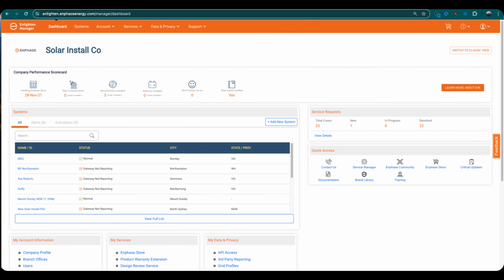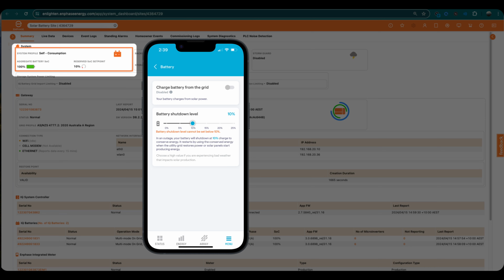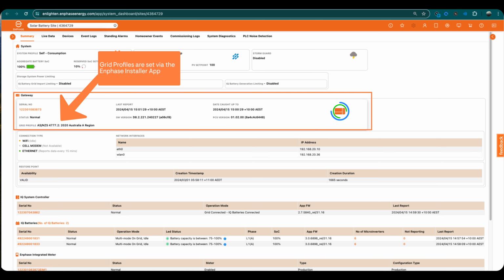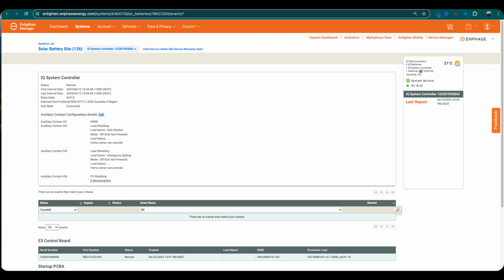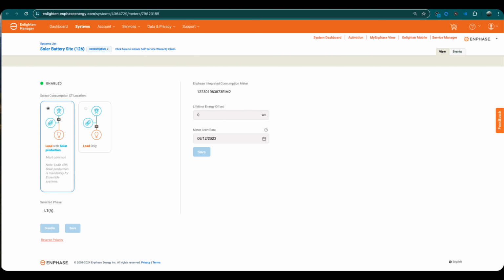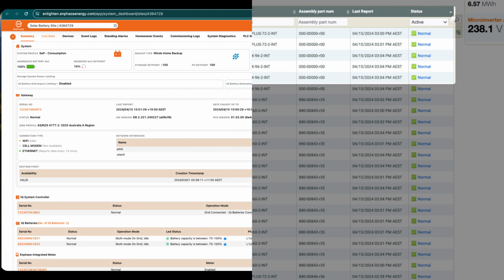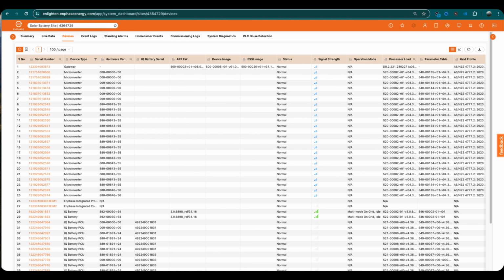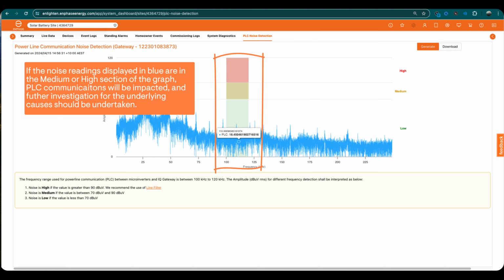Enphase Installer Portal: System Dashboard walkthrough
Get the most out of your Enphase Installer Portal with this System Dashboard walkthrough.

Learn how to find and understand system data for each site in your fleet, identify and diagnose issues, and locate data to help answer your customers' system queries.